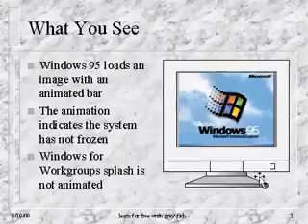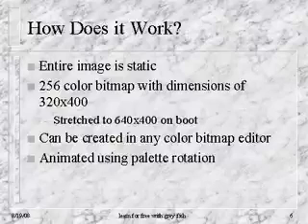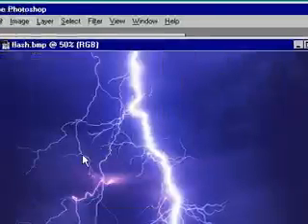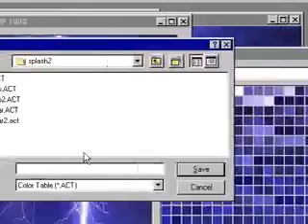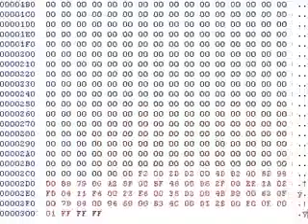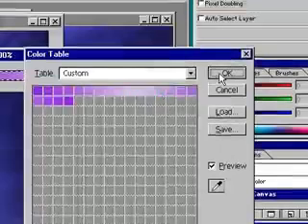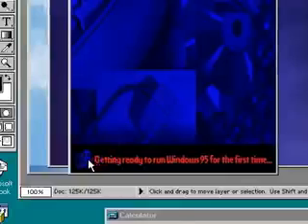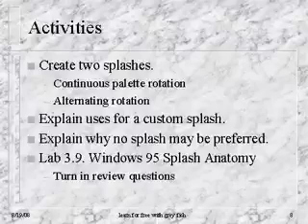The Customizing Windows 9x Program (Keynote)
The Cube is founded in 2007 by Rudolf Pobiloy or Curtis Muse.

Within Win 95/98, in the root of your (main) drive is a file called logo.sys, which is your startup screen. In your Windows directory are logos.sys and logow.sys, which are your Shutdown and 'Wait till Shutdown' screens. They might not be there, when included in some other file. Placing new files with these names will replace them anyway. You can just rename a bitmap to a .sys file.

If you don't want the logo's to appear, you may open "Msdos.sys" (hidden file at C:\) in Notepad. Add or edit the line "Logo=0" under [Options].

The bitmap has got to be 256 colors ore less, and sized 320 x 400. It will get stretched to fit the screen, so you might start with a 640 x 400 picture, make it look good, then resize it.
You'll notice it's not easy to create a screen that looks good. Got to keep it a bit simple to look good. Good to know is the first color in the palette is what defines the background/border color. The animation is achieved with a palette tweak; complicated, so using one of below utilities is recommended.

There's lot of companies on the web offering 'goodies', like these screens. Just take a look at your favorite games' company.

And there's lot of utilities that do the resizing and/or reducing colordepth and/or renaming. Here's a couple utilities to add some more:
LogoSchemes (free) lets you organize your screens in themes, so you can easily switch sets. Imports .bmp, but doesn't do the resizing and color reduction.
Coolbar Animator (freeware) adds a animated toolbar beneath your picture. The page for it has been down a while now; since the utility is unique and easy find it (hopefully temporarily) here (174 kB).
SpinBmp (freeware) goes a little further and lets you animate any sized & shaped area on the screen, puts even text to animation.
LogoMania (also free) is available from PC Magazine and adds some instant stunning effects.
At XrX they've got another utility to add a bar on your picture (shareware), but mainly there's a large collection of animated screens for download.
You might find a message popping up before login, and the need to click an OK button. Maybe you want to disable it, maybe you want one there. It's controlled by two string values in the registry you can delete/add/modify, at
HKEY_LOCAL_MACHINE\Software\Microsoft\Windows\CurrentVersion\Winlogon.
A value called "LegalNoticeCaption" sets the title of the box, "LegalNoticeText" the message displayed.

Google it for more details.